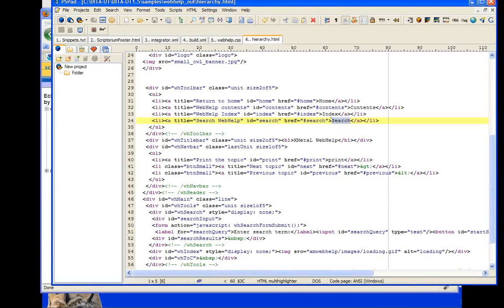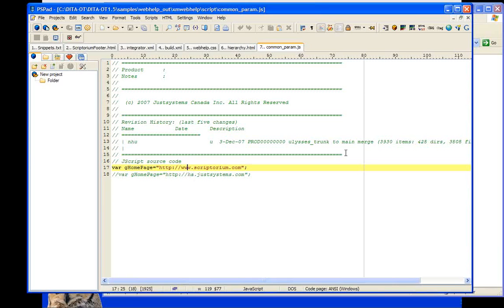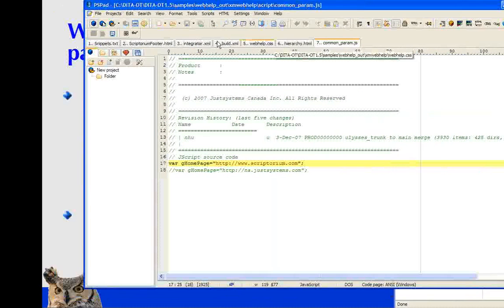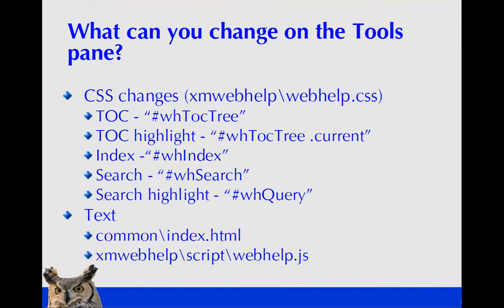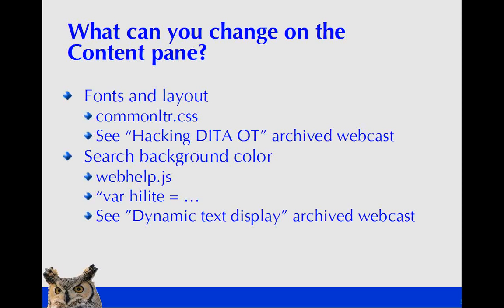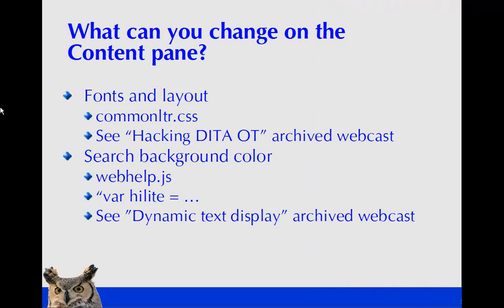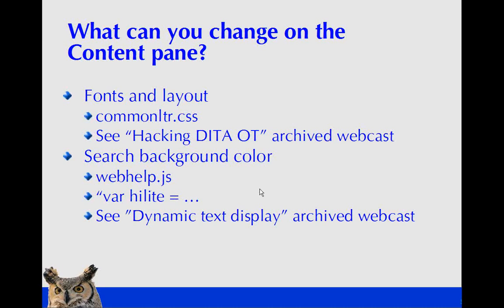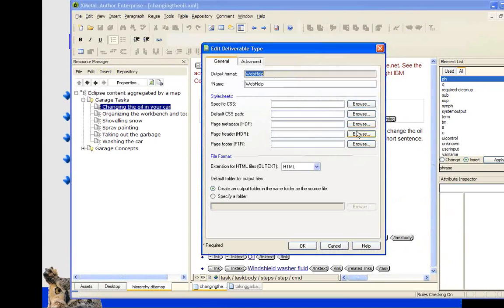XMetaL 6 Overview part 6 of 7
JustSystems XMetaL 6.0 adds a handful of new features for DITA users. The most interesting addition is a tripane Help output format (which JustSystems calls "WebHelp").  The main focus of this webcast is on customizing the appearance of WebHelp.  The topics include:
modifying navigation panes, changing fonts, and adding footers and headers.